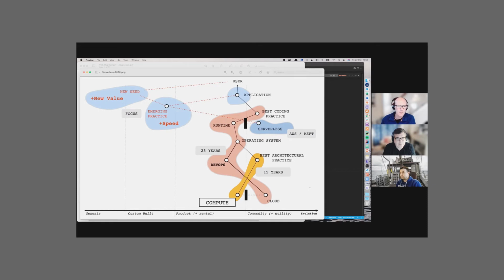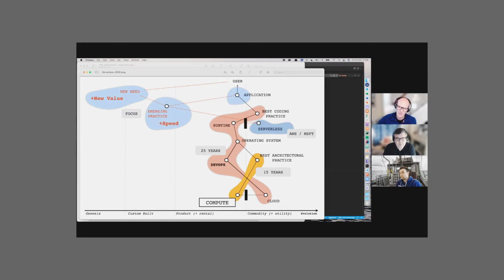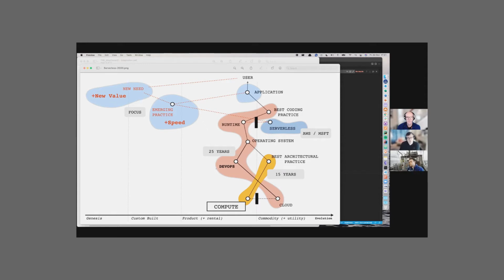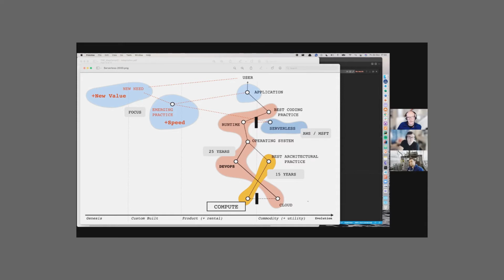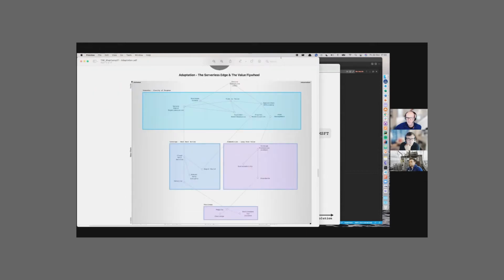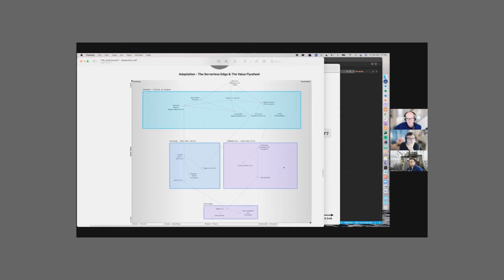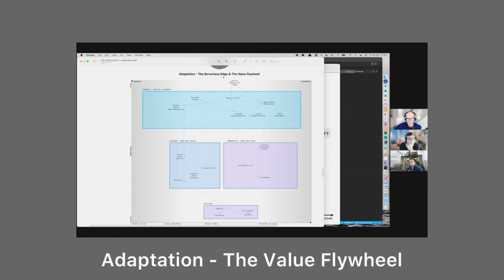Serverless Craic Ep2 Map Camp 2021 (Part 1) Wardley Mapping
Dave, Mark and Mike discuss Dave's 'Adaptation - the Value Flywheel' talk at Map Camp 2021.

In this episode they work through Wardley Mapping as a concept demonstrating an example that Simon Wardley uses when mapping serverless as a concept.

They then move on to Dave's talk at Map Camp which develops the concept further through the use of the Value Flywheel.  This sets the context of how Wardley Mapping works in the practical implementation of ongoing technical strategy.

New Book from David Anderson itrevolution.com

Serverless Craic from The Serverless Edge